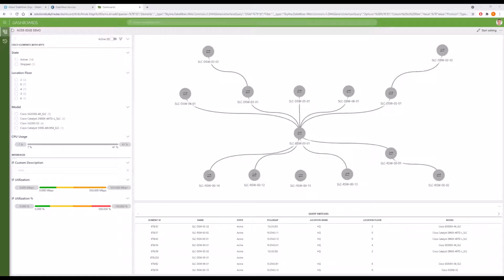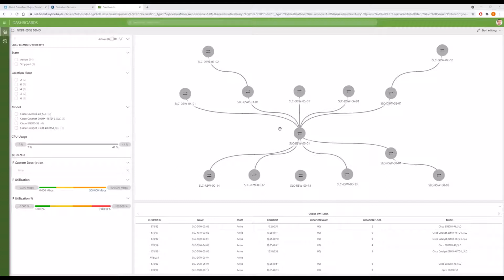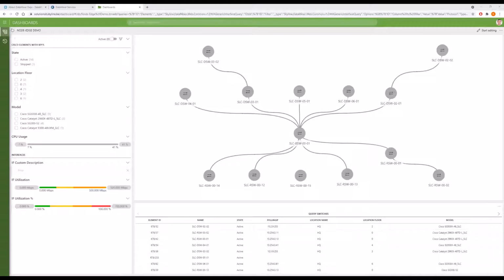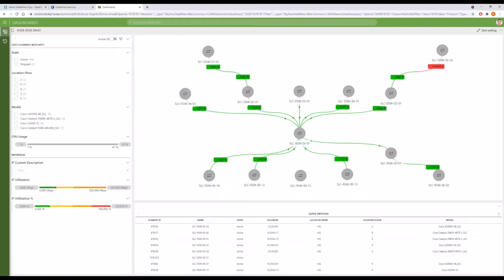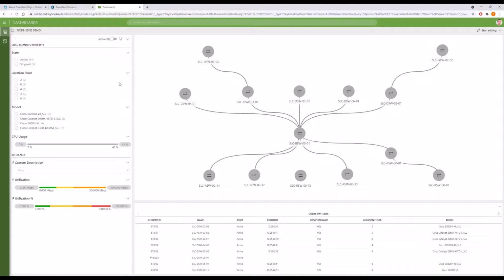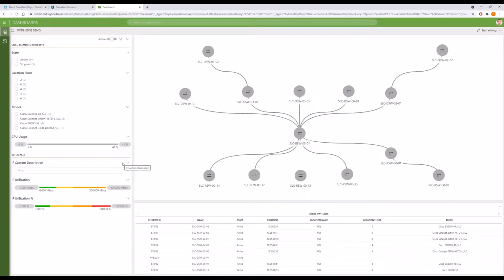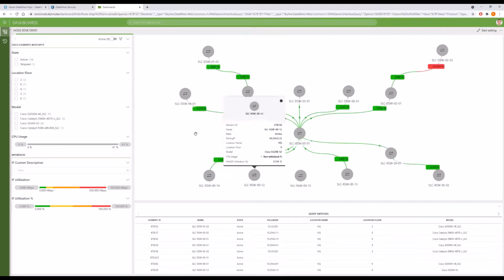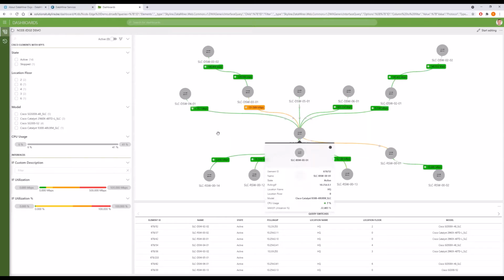Analyzing a network of switches with the DataMiner Dashboards module.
In many DataMiner Systems, there can be a need to visualize certain objects and how they are interconnected. Think for example of network devices and their physical connectivity. To tackle these use cases, you can now use the node edge component and visualize any type of “nodes” (objects) and their “edges” (connections between them). The component is designed in such a way that all types of DataMiner objects can be visualized as either nodes or edges, be it elements, rows in a parameter table, services, views, etc.

This example use case shows how you can visualize a switch network topology and analyze device and connection KPIs in DataMiner dashboards using the node edge component.